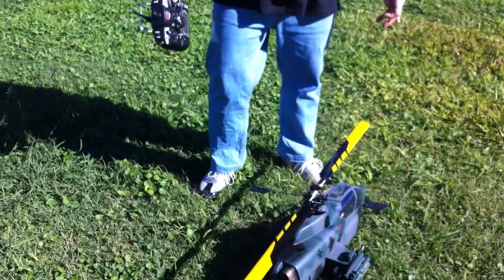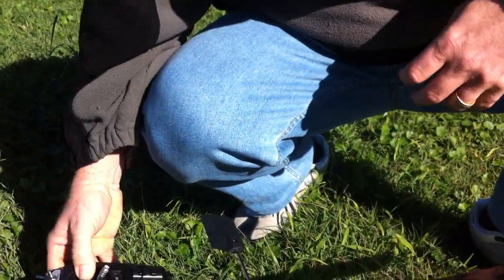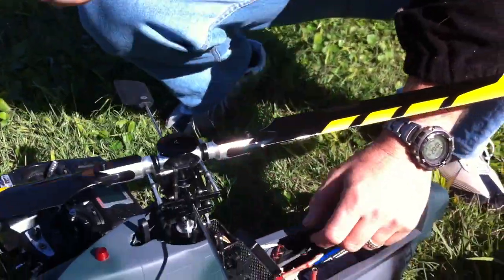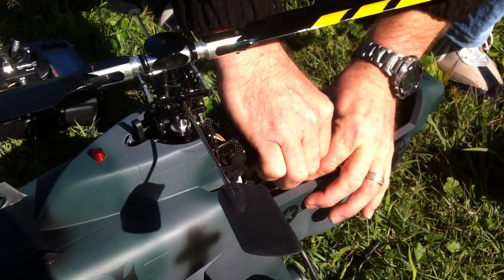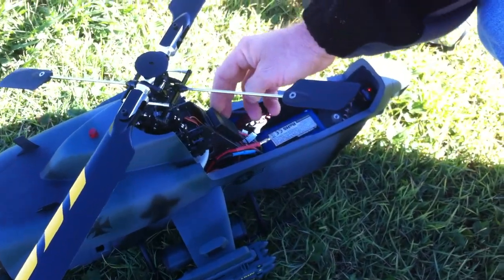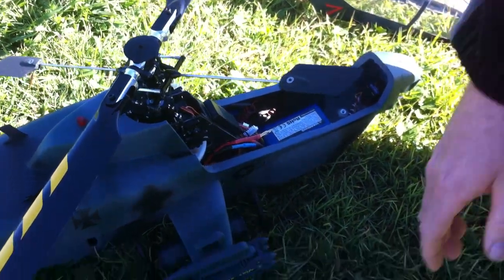RCHAH. RC AH-1 Cobra 500 RC helicopter FlySky 9ch RTF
A quick how to correctly start and quickly test a RCHAH New range of AH-1 Cobra 500 full torque tube and gear box heli RTF, with a FlySky 9X 9ch system. Which can be found on our web site.